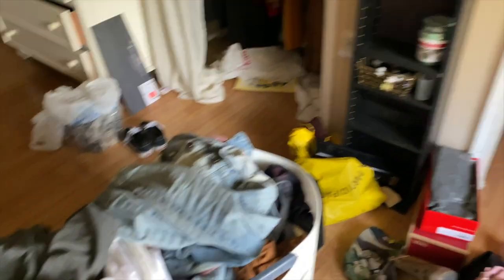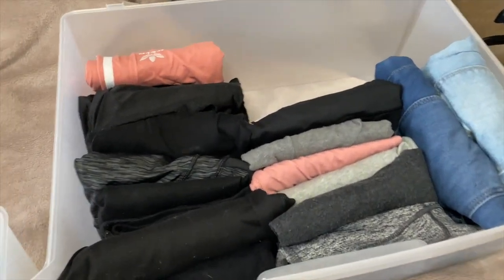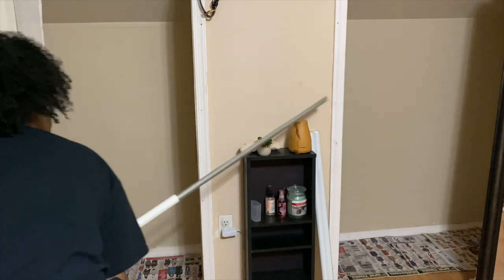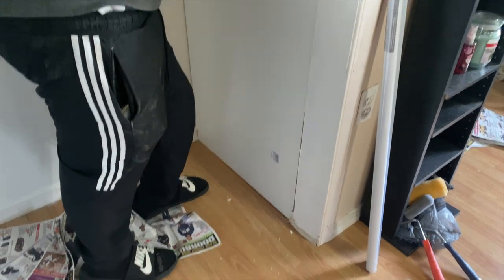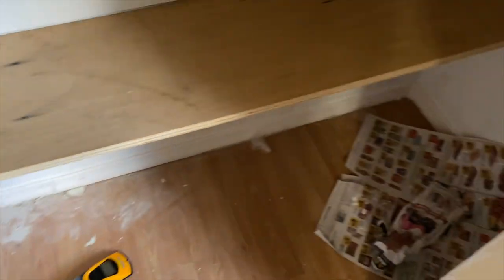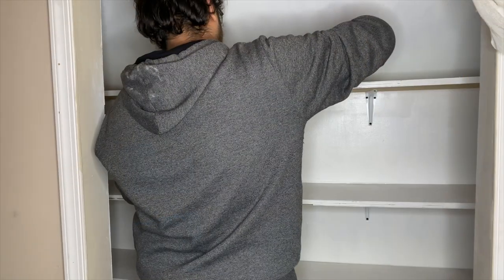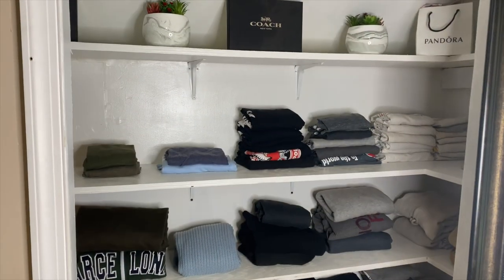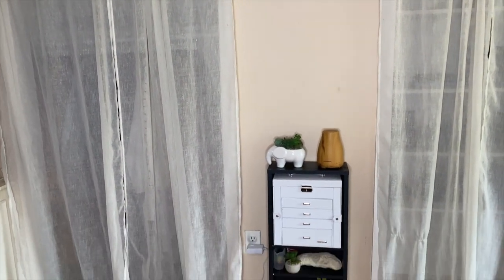CLOSET MAKEOVER ! | HOME SERIES Episode 1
Hey guys ! The first episode of my home series is finally up ! I’m so excited to share with you guys how I revamped my closet. We used all scrap wood for the shelves and all other main products will be listed and linked down below. I don’t know all the tools that were used unfortunately, my father in law is a contractor so he was a huge help with this project. I love doing diy projects and I’m happy to now have a home to fully decorate to my liking.

Products Used:

Velvet hangers

Valspar paint

Clothing rod

Shelf Bracket

Shelf L Bracket

Curtain rod

Closet Curtains

Decorative plants

Full length mirror

COMMENT any thoughts below !

FAQ

Hair Type: 3c/4a/4b , Low Porosity
Natural Hair Anniversary: Aug 1 2013
Transitioned 18 months
Big Chop: Feb 2015

Editing Software: Final Cut Pro X
Thumbnail: Phonto
Intro Video: Simone Danielle
Outro Video: Simone Danielle